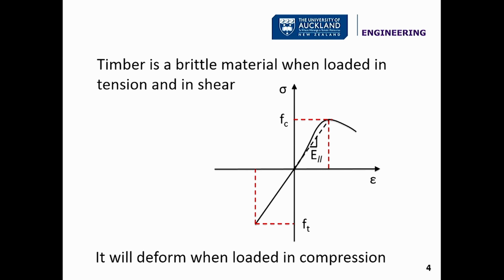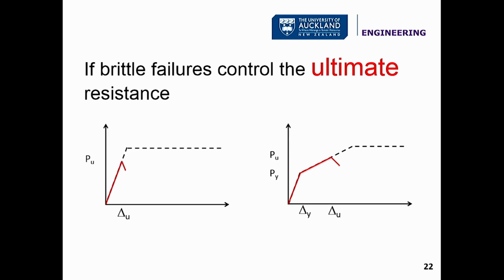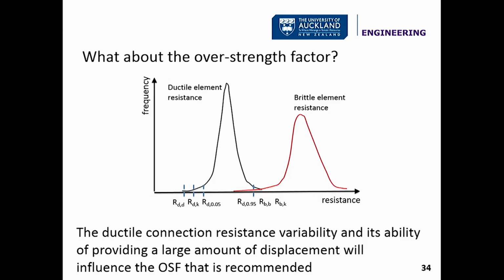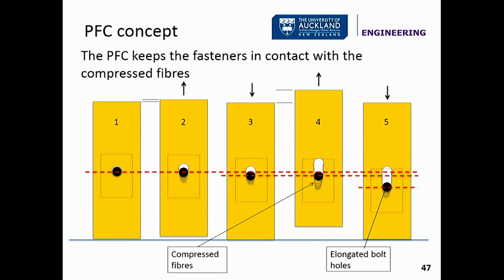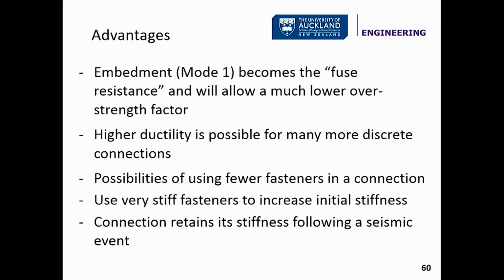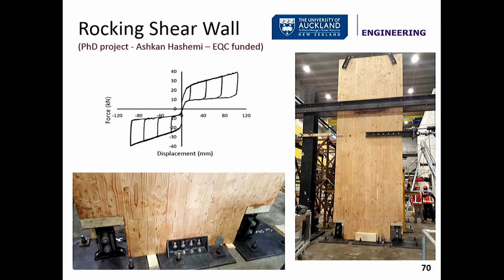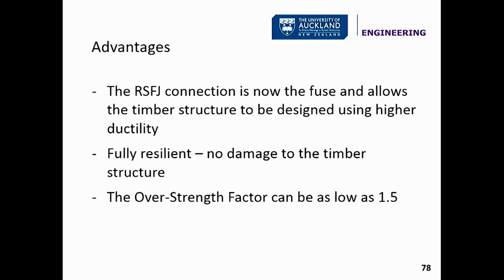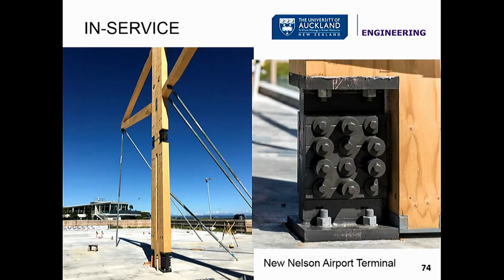Pierre Quenneville - Resilience of timber structures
For timber engineers, the provision of ductility can only be achieved through connections as structural timber members will fail in a brittle manner. The traditional design philosophy has been to specify a large quantity of small dowel-type fasteners that would repeatedly bend and crush the wood fibres to provide the ductility and strength. Design concepts have been developed using this philosophy and efficient structural system are used in light timber framing. Nevertheless, this design philosophy has its pitfall.

With the introduction of mass timber construction and a desire to use more timber in non-residential construction, higher timber buildings are being considered and the traditional LLRS used in light framing are no longer appropriate. New resisting systems have and are being developed to provide the required ductility. The evolution in timber building height, resulting in higher resistance demands, combined with the desire to provide low-damage solutions, is leading researchers around the world to propose strong and discrete solutions.
During the presentation, desirable timber connection features were discussed (e.g. ductility and over-strength factors). Various timber connection concepts are presented along with their characteristics, advantages and pitfalls.